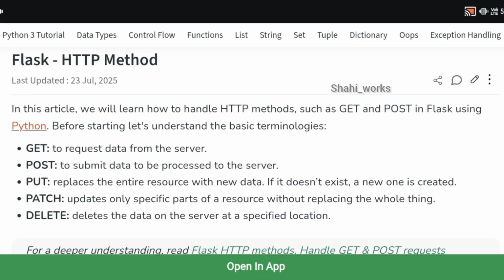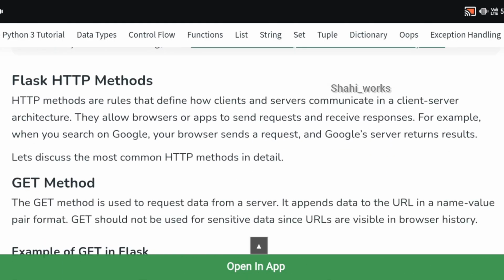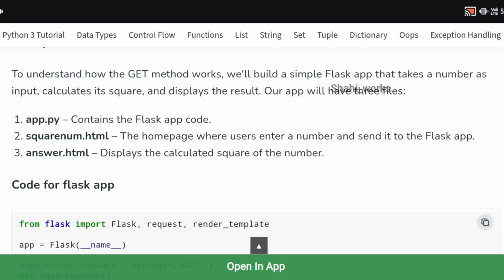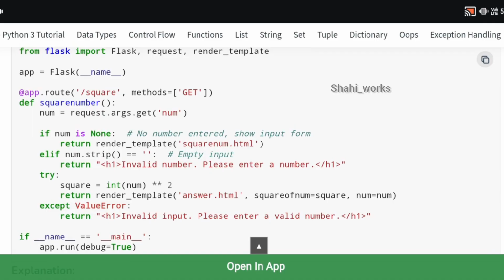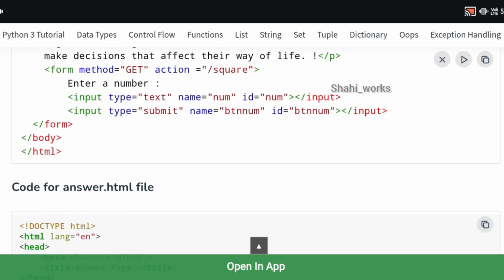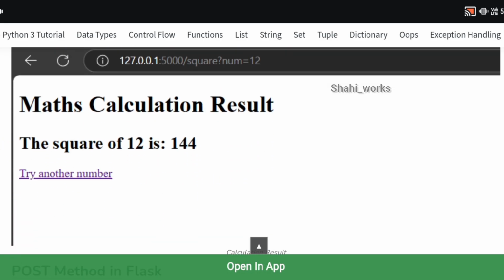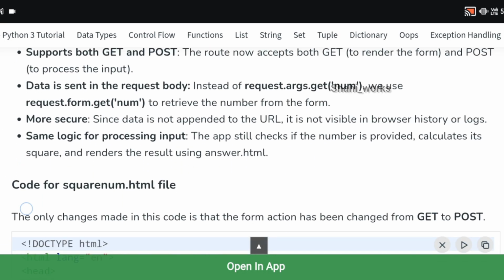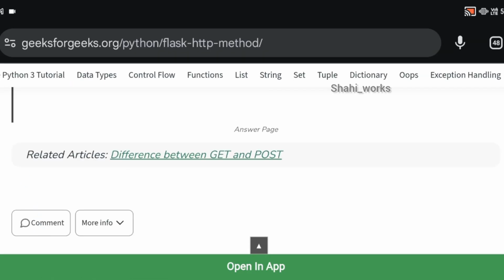🚀 Part 197 – Flask HTTP Methods | Flask Tutorial Series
In this video, you’ll learn about HTTP methods in Flask and how they are used to handle requests in web applications.

✅ What are HTTP methods?
✅ Difference between GET and POST
✅ How to allow multiple methods in a route
✅ Practical examples with forms and requests

By the end of this tutorial, you’ll understand how to work with different HTTP methods to make your Flask app more interactive.

💡 Topics Covered:

Introduction to HTTP methods

Default GET method in Flask

Using POST method for form submissions